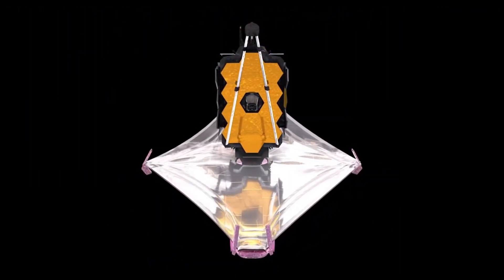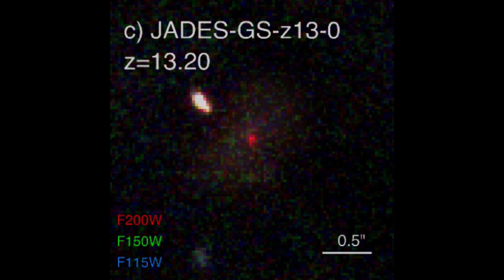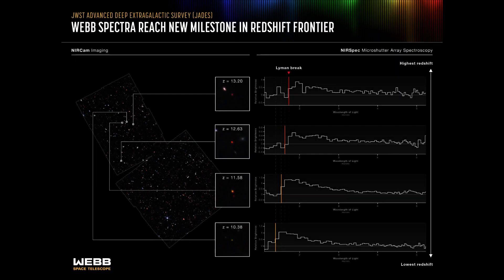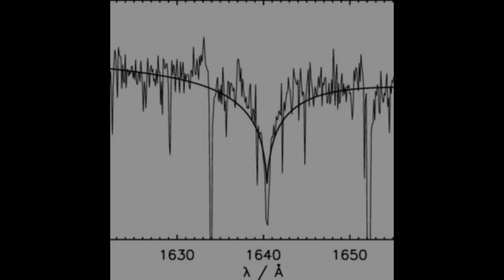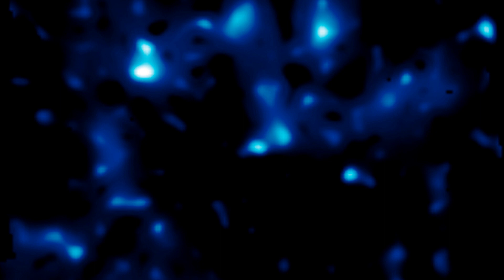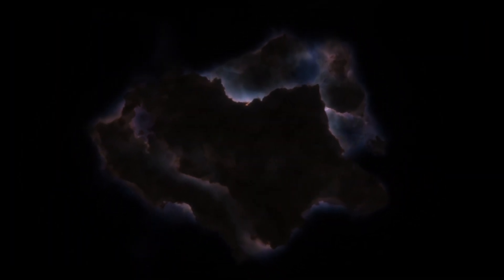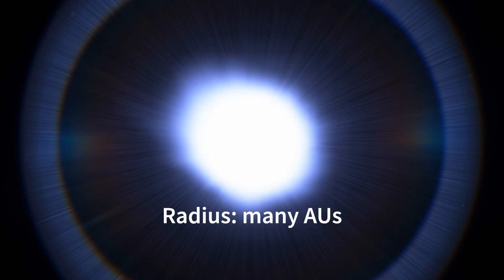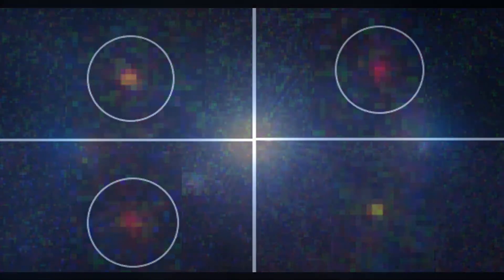JWST May Have Discovered the First Stars - Dark Stars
Sources:
(the he ii 1640a abs line image)

Footage from:
SpaceEngine
ESO

Some images from:
ESA